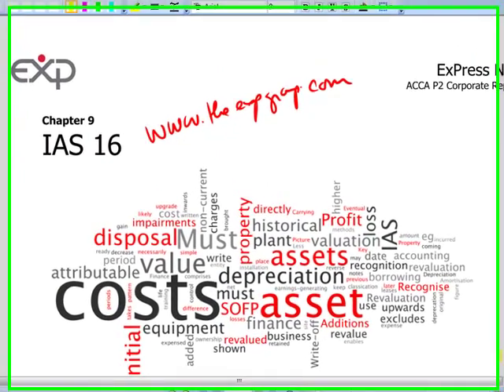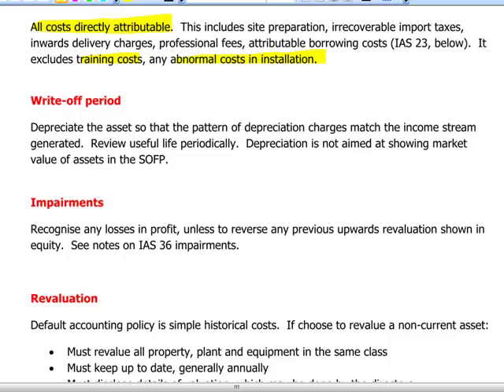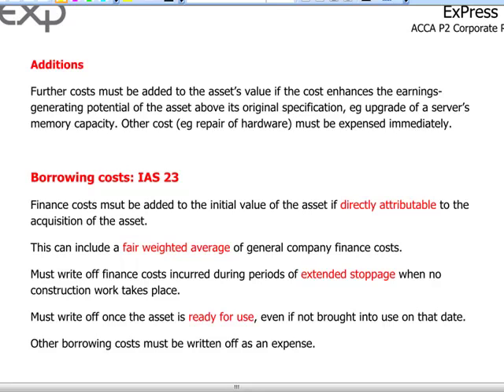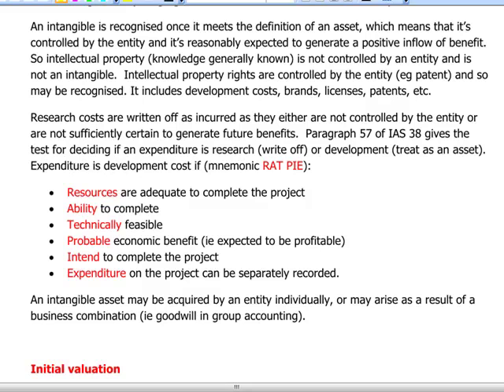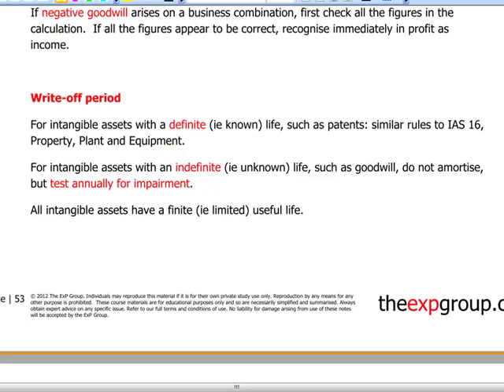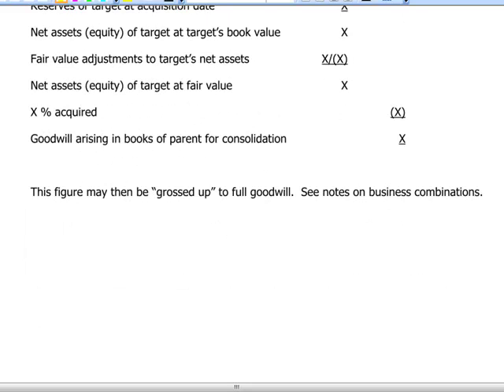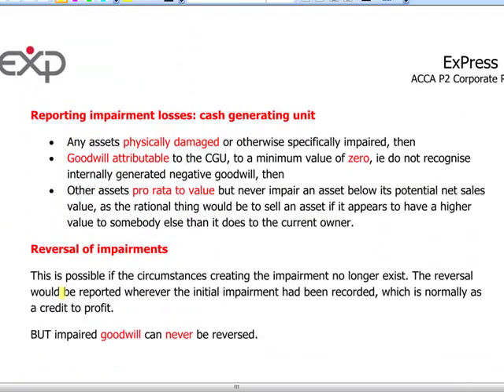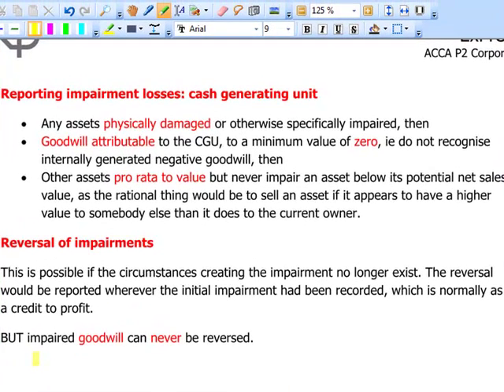ACCA P2INT - 8. IAS16